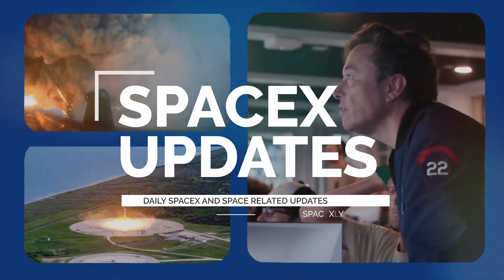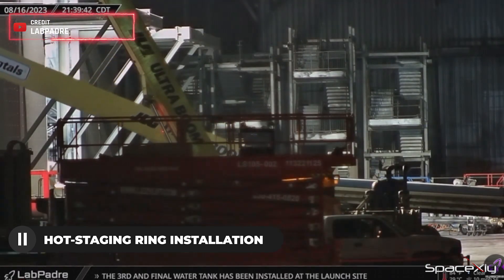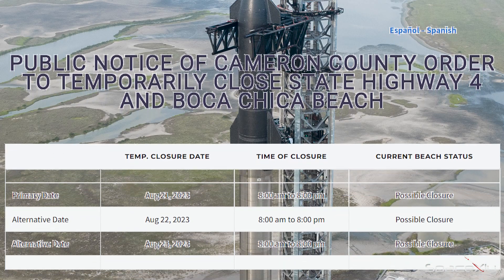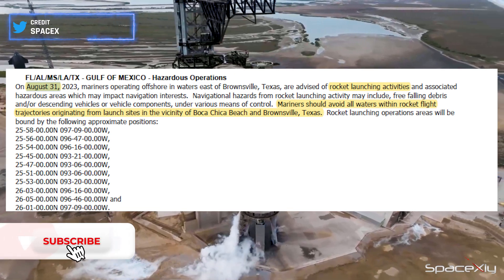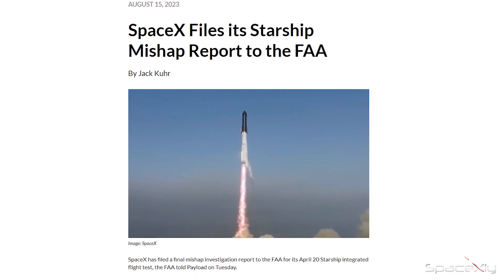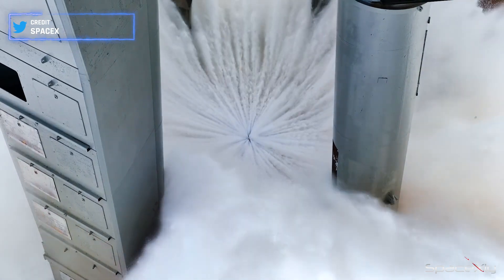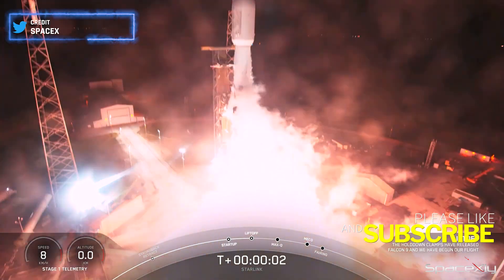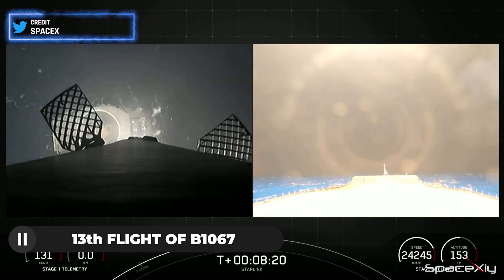Hot Staging Ring Installation | FAA Review in Progress | Starlink Mission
Breaking news on Starship Flight #2 Launch dates and report submitted to the FAA for license renewal.